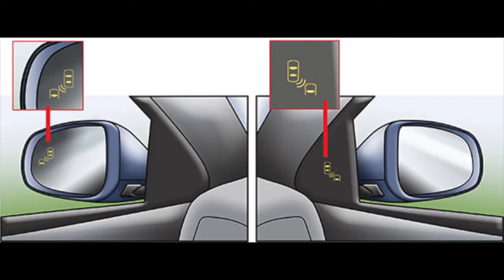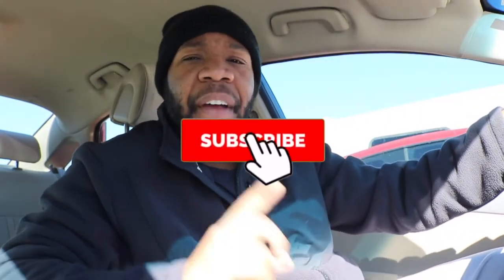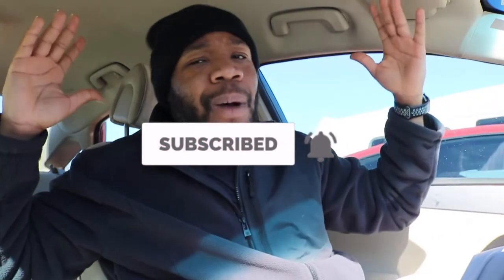what is blind spot detection?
The blind spot monitor or blind-spot monitoring is a vehicle-based sensor device that detects other vehicles located to the driver’s side and rear. Warnings can be visual, audible, vibrating, or tactile. Blind spot monitors may do more than monitor the sides and rear of the vehicle